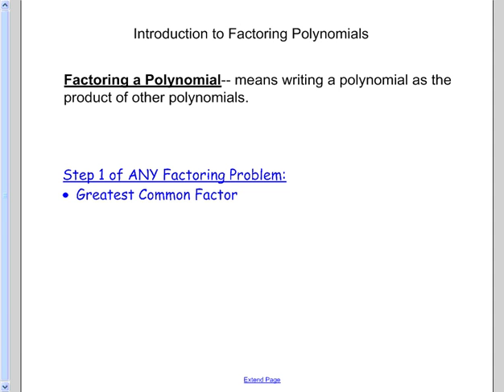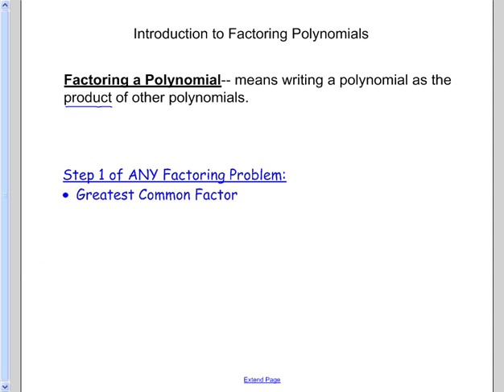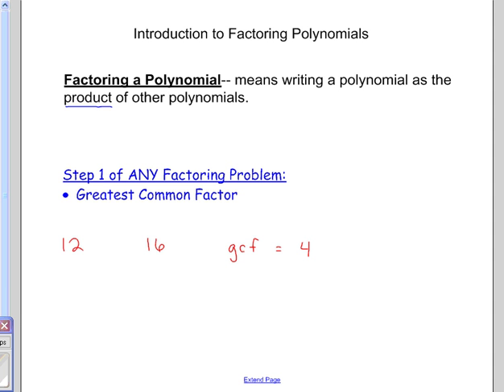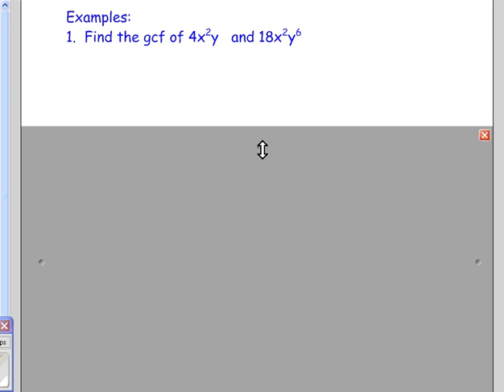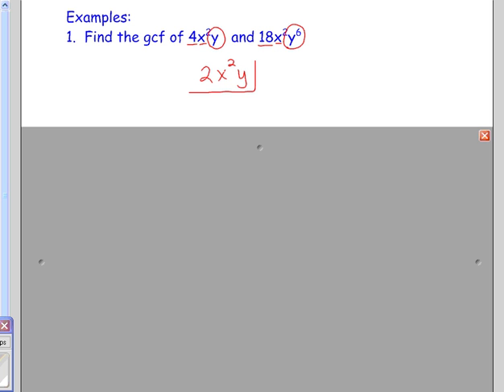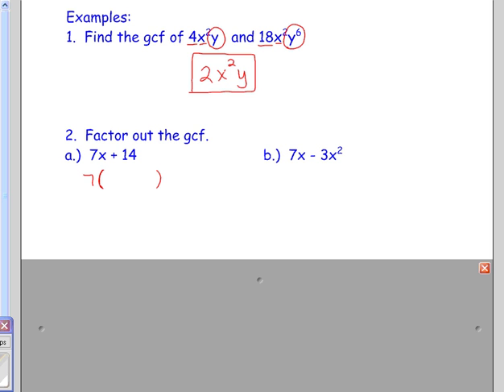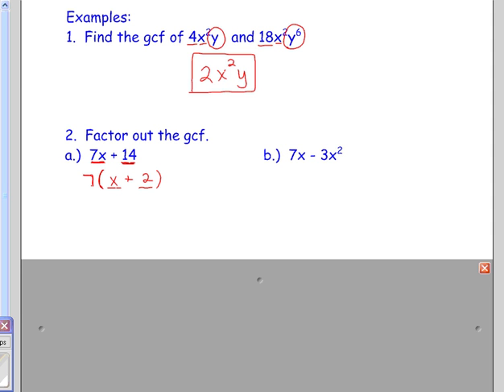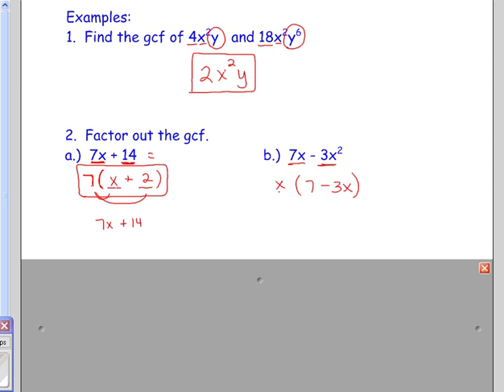Beg. Alg. Video Section 4.1 Part 1.wmv